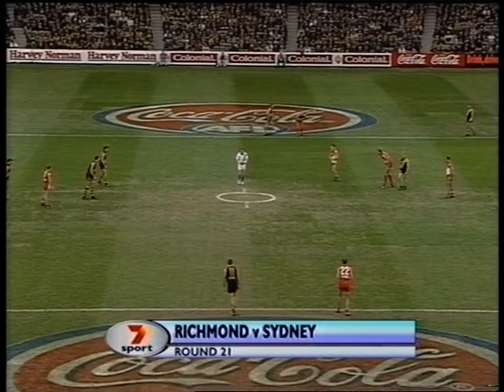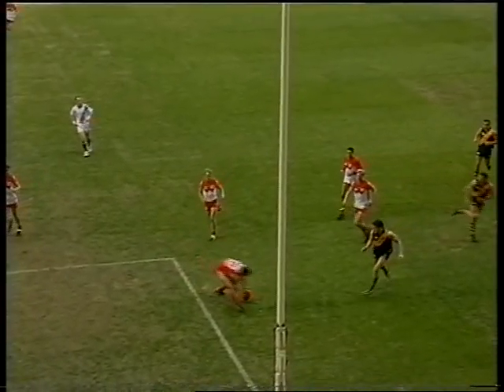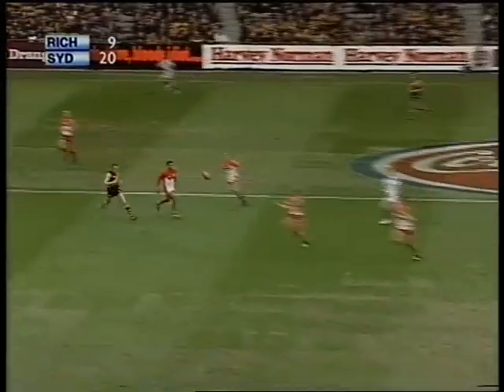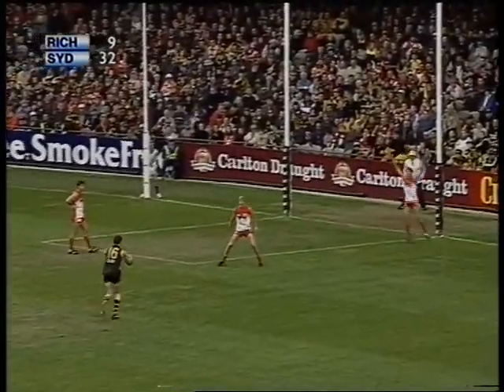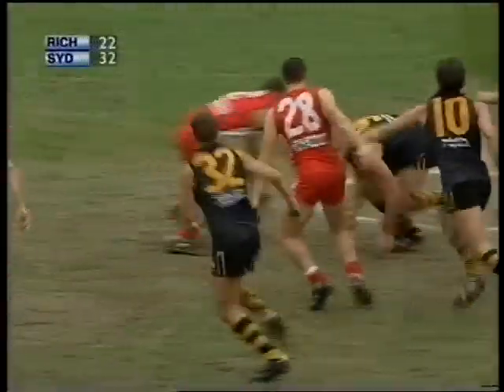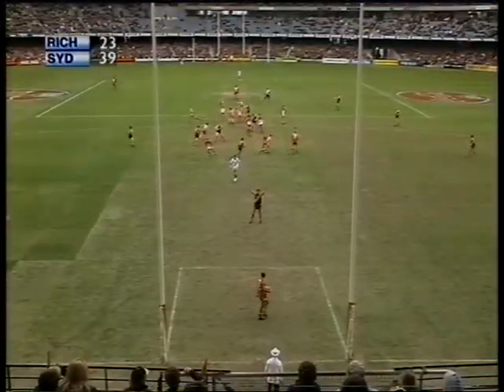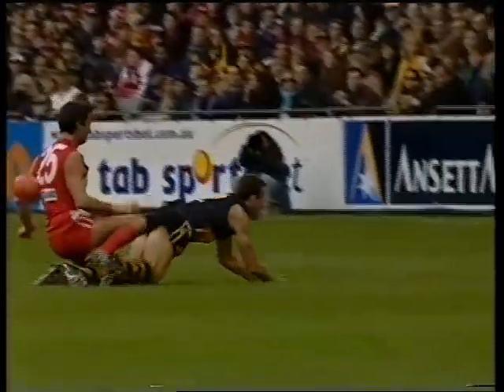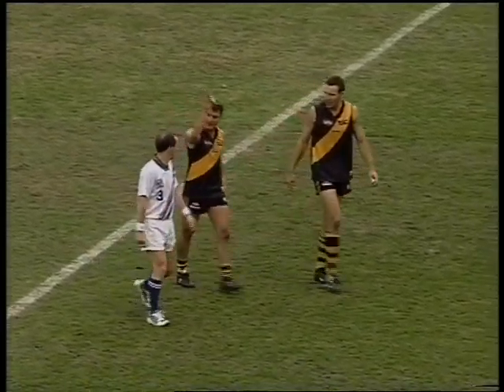2000 R21 Richmond v Swans full 1st Half footage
here is this full match this is the 1st half part. a terrific game do yourself a favour, pulsating from start to finish